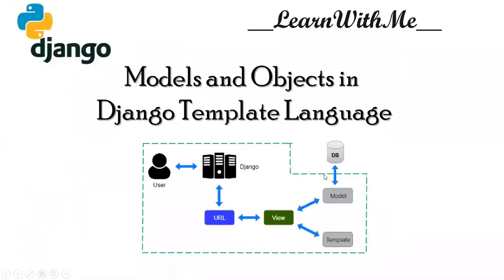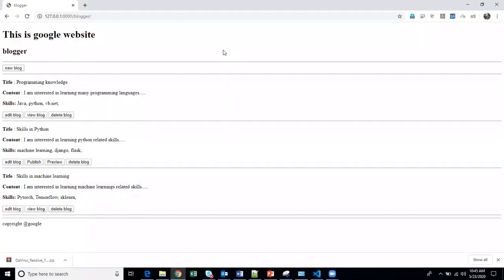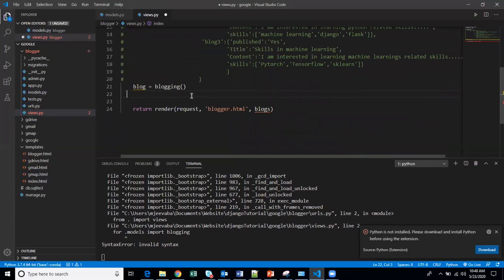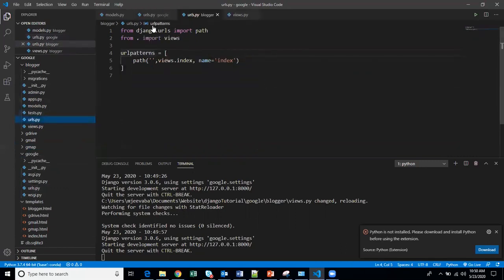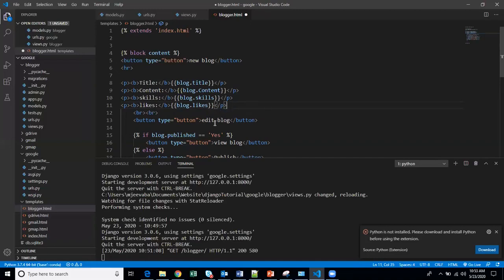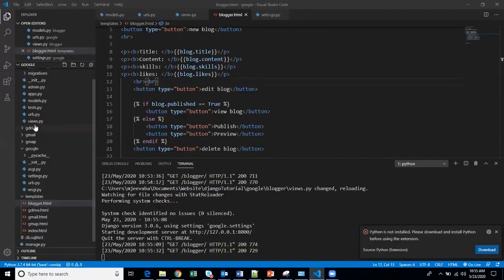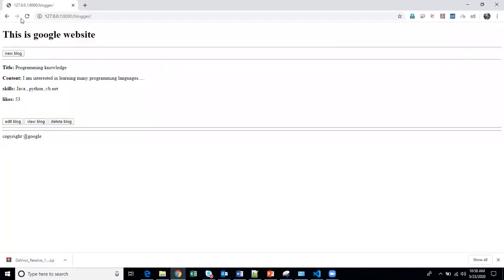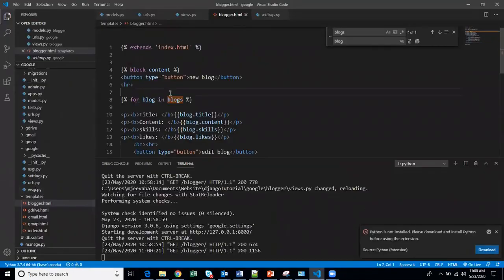django tutorial - models and objects and how it interacts with DTL || Educational video corner(EVC)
Till previous videos i was discussed url, view, template in django architecture. in this video i have covered how model works in MVT(model view template) architecture in django. its a great topic. i hope this will help you to advance your knowledge in django we development.